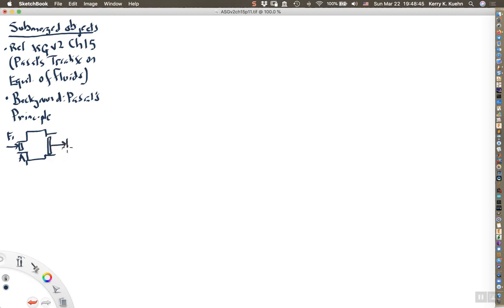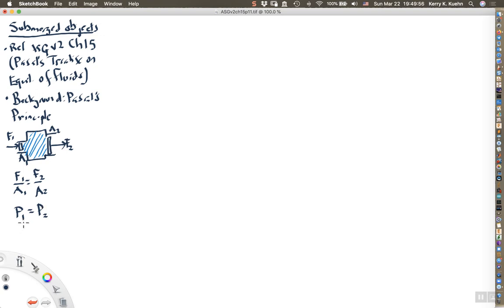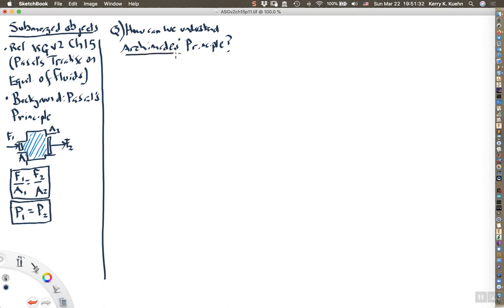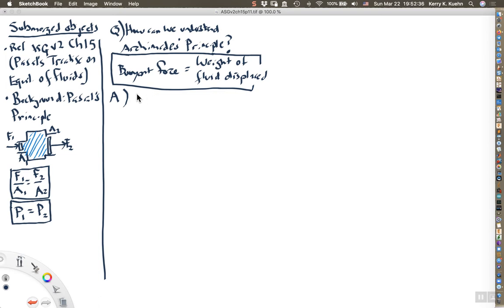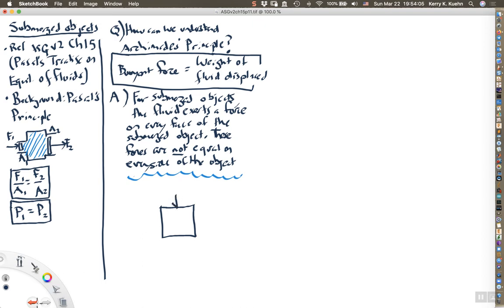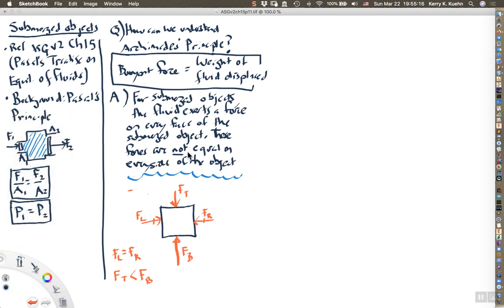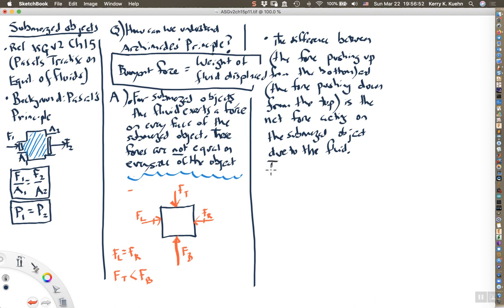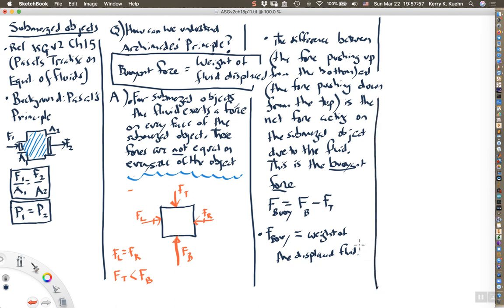Submerged bodies (ASGv2Ch15Lect01)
We all know Archimedes' Principle from our study of Galileo's Dialogues.  In this lecture, I ask the question: why is Archimedes' principle true?  Or: how can we understand Archimedes' Principle?  Pascal addressed this issue in his "Treatise on the Equilibrium of Fluids."